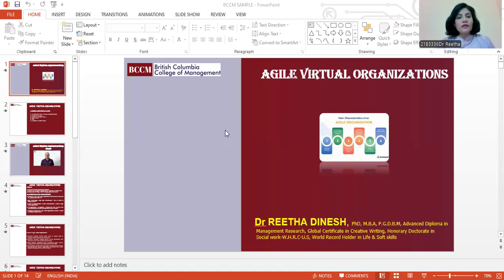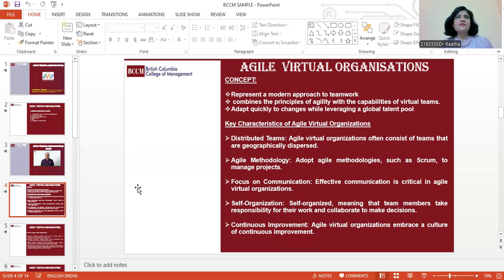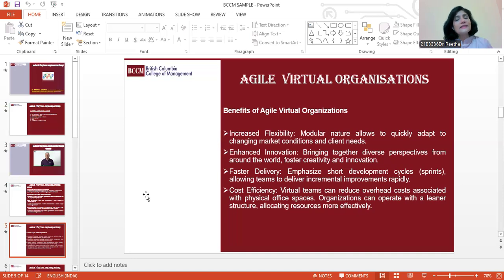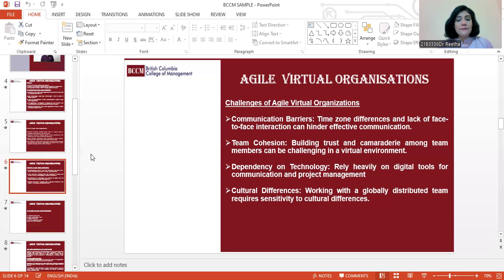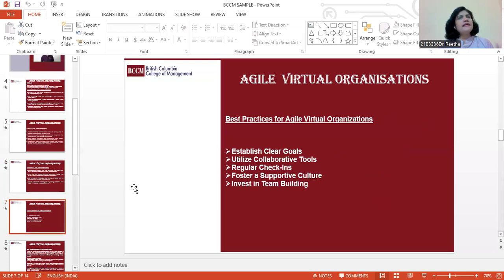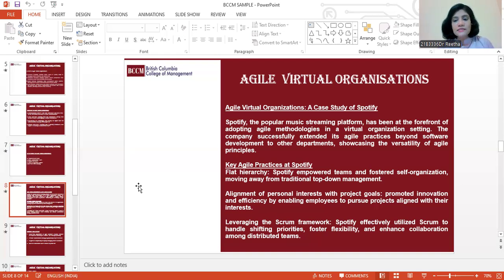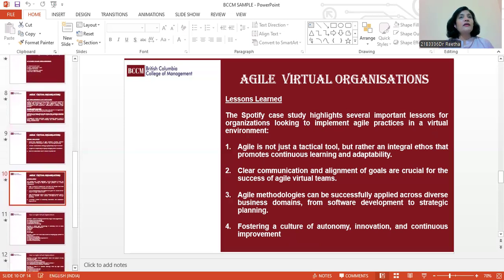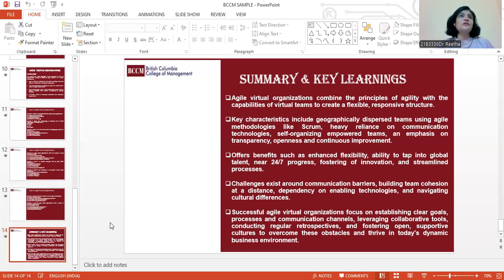Project Management - Online MBA Demo Session | BCCM GLOBAL | Online Courses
Welcome to BCCM official channel! In this video, we dive into the fascinating world of Online MBA. Whether you're a beginner or someone looking to deepen your understanding, this video will provide a solid foundation.

Whether you're aiming to build a career in  Online MBA, enhance your current skill set, or simply satisfy your curiosity, this video is a perfect starting point.